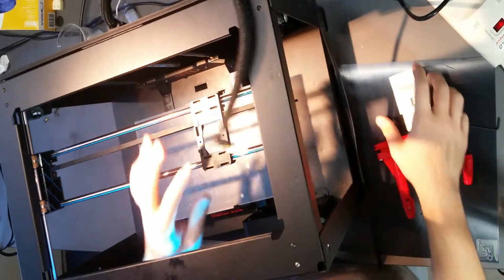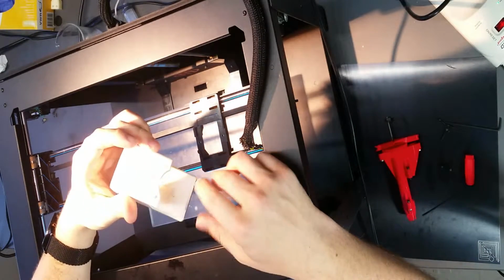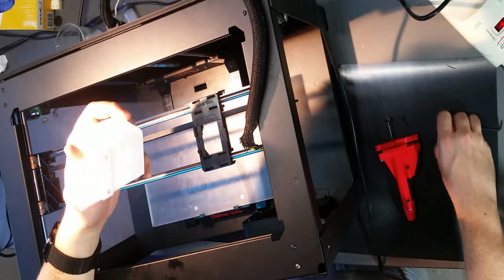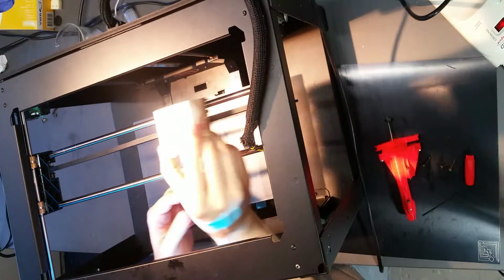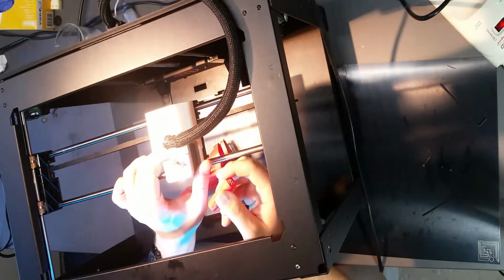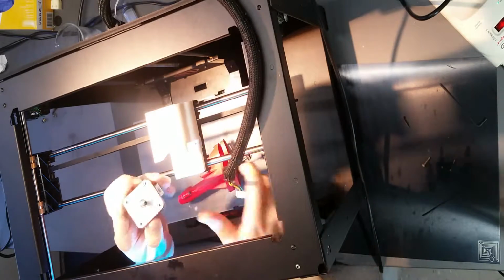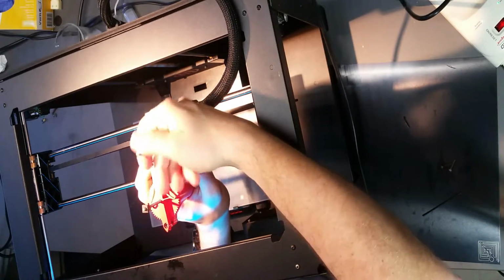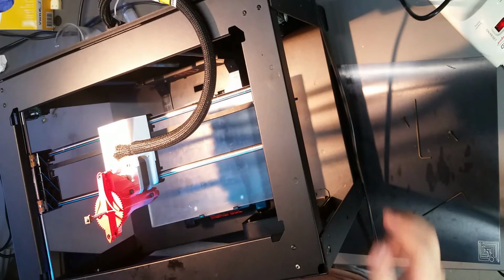Replistruder V1 Mounting for FRESH Printing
How to mount your assembled Replistruder V1 onto your 3D printer.